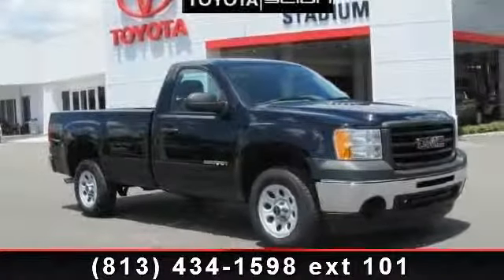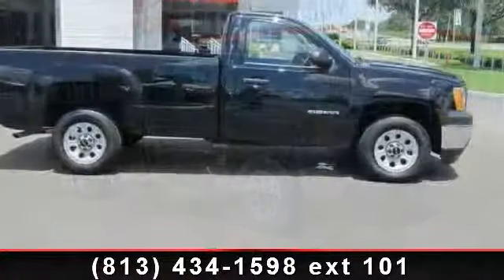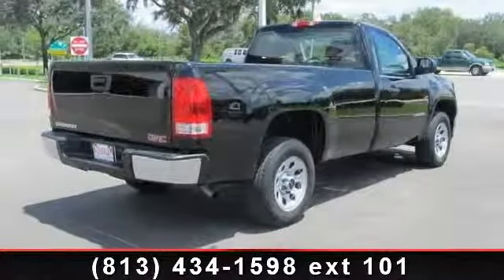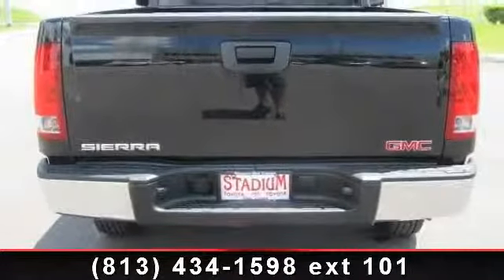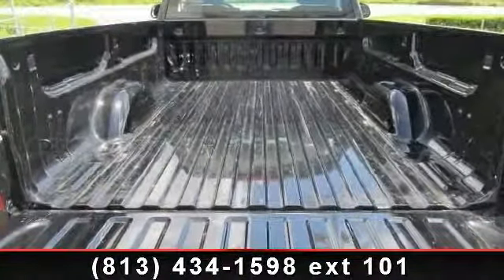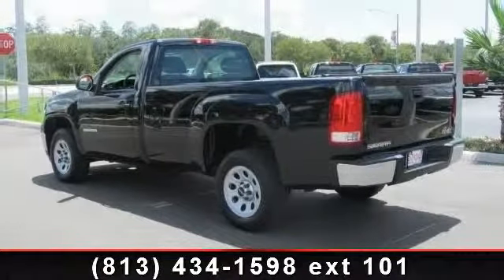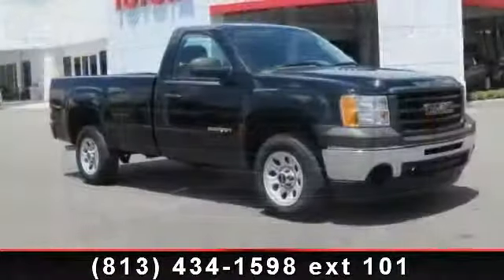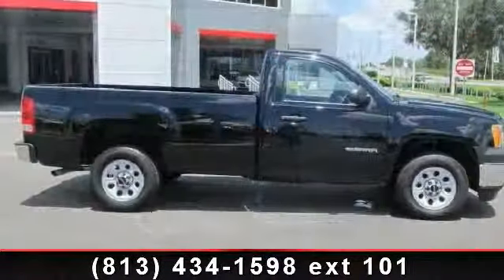2012 GMC Sierra 1500 - Stadium Toyota - Tampa, FL 33614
GMC never ceases to amaze. This 2012 Sierra 1500 Work Truck is simple yet enjoyable, sleek and comfortable. Carrying a 4.3L V6 engine, with a two wheel drive 4 speed automatic transmission, there's no excuse not to feel satisfied. Continue to be pleased by knowing you'll drive 15/20mpg on the road. The Sierra 1500 WT drives with ease, style, comfort ability, and security.     Amenities include a variety of the essentials needed to get the job done. This Sierra includes features such as, cloth upholstery, chrome bumpers, A/C, StabiliTrak, ABS, and plenty of airbags for your added safety.     We strive to please. And our GMC Sierra 1500 WT will definitely satisfy your needs. This truck is just waiting for your attention!  Ask for Morris or John They Have The Keys!